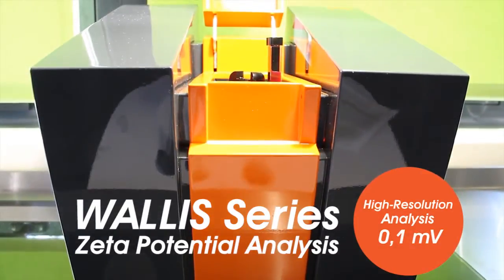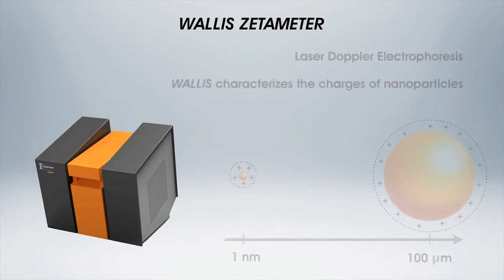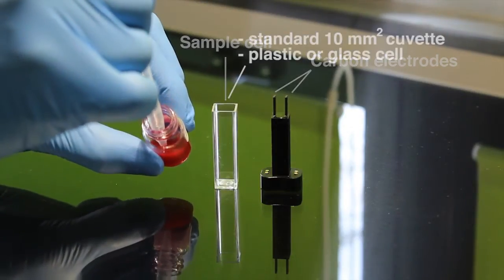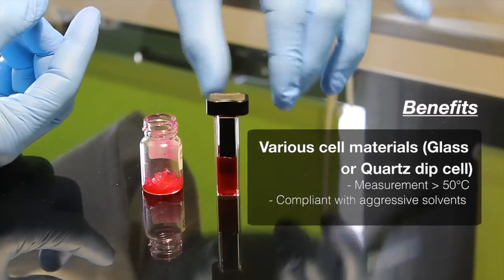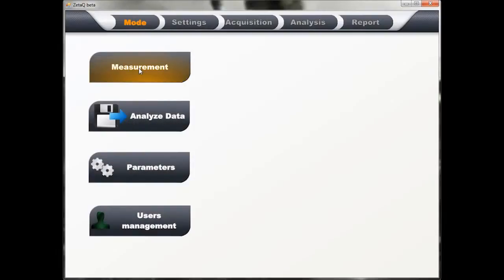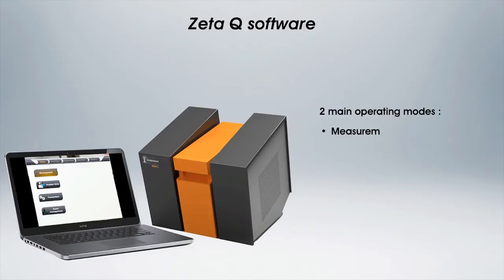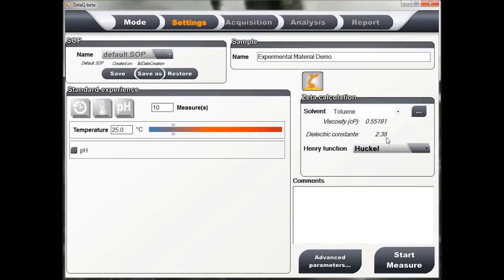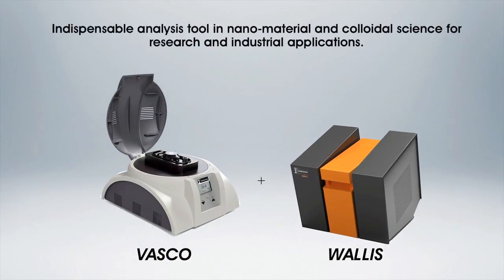Potentiel Zeta WALLIS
Mesure de potentiel Zêta en haute résolution : 0,1 mV!
Le facteur clé de succès en nanotechnologie :
Des analyseurs de haute précision pour explorer le Nano-monde !